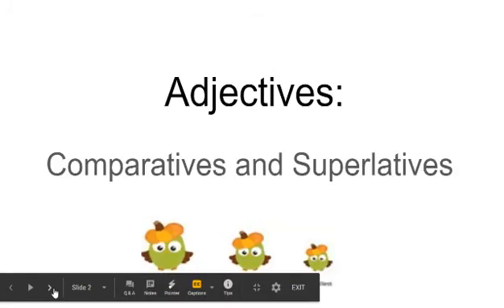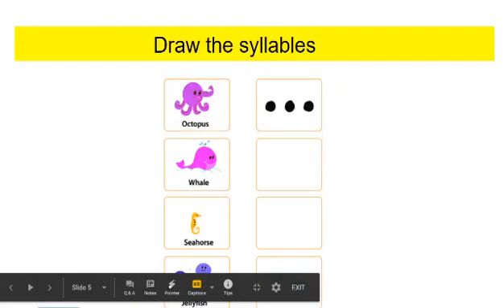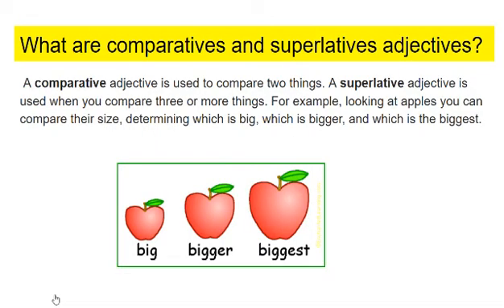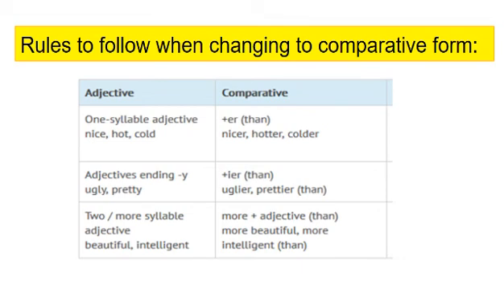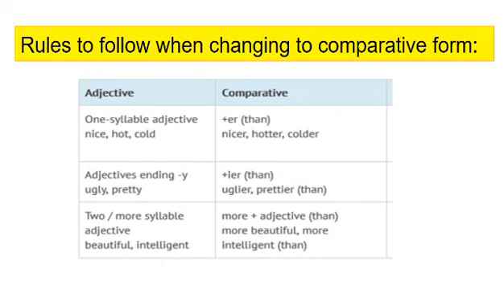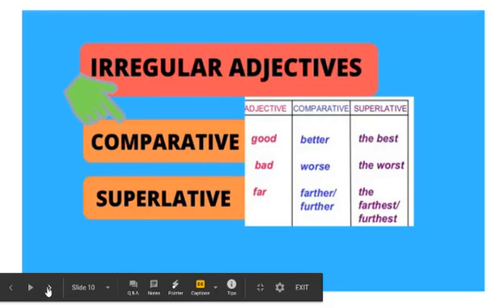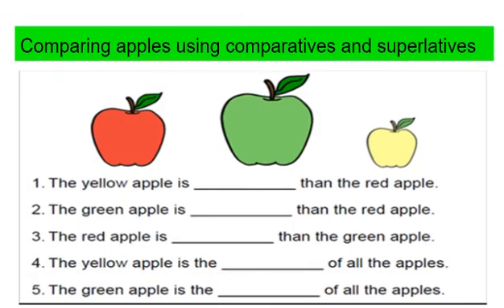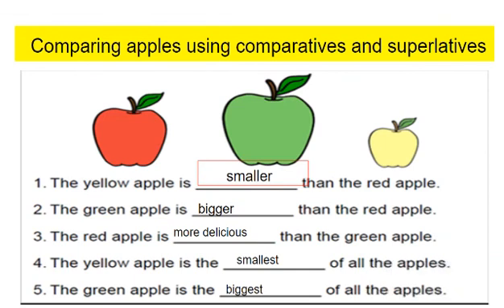Description of comparatives and superlatives - Grade Five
Title: Adjectives Make Love Stronger, Days Shorter, Nights longer, Savings Bigger to Maintain the Easiest Way of Comparing! - Grade Five

Description: Join me in this lesson to know more about comparatives and superlatives. How and when  can we use them.